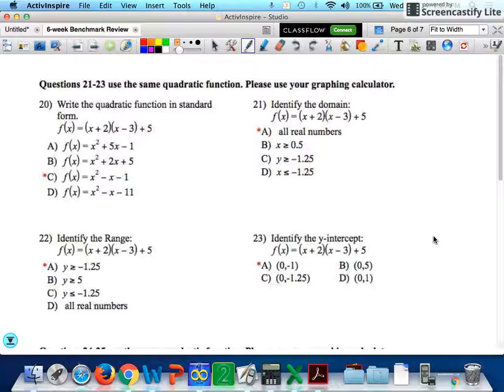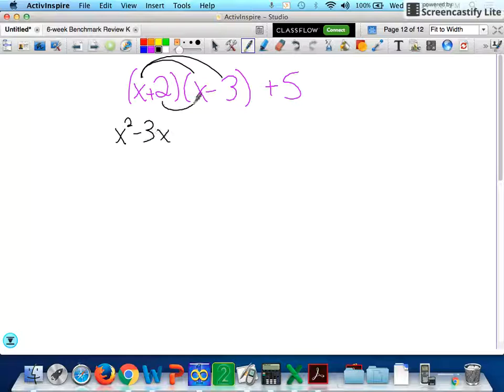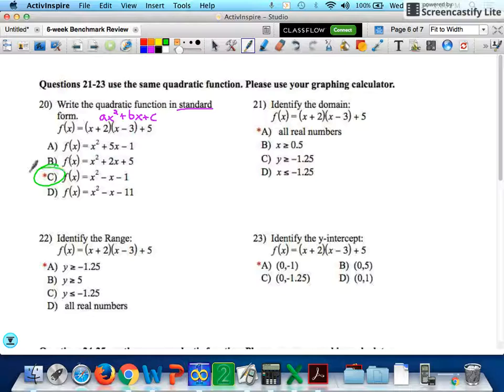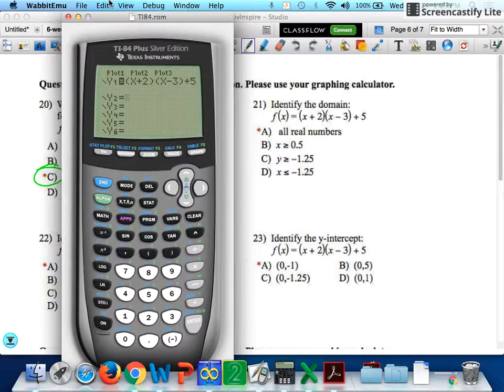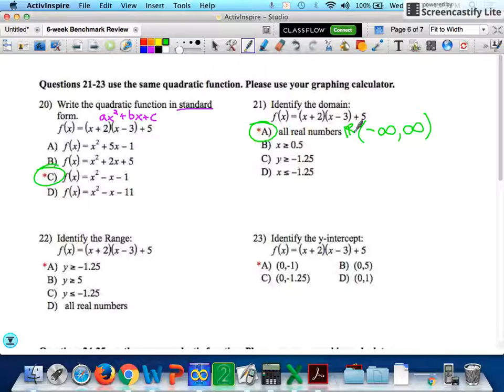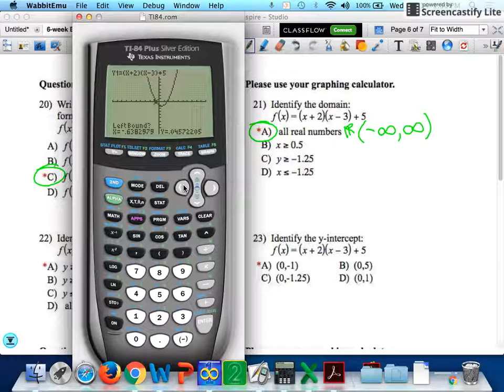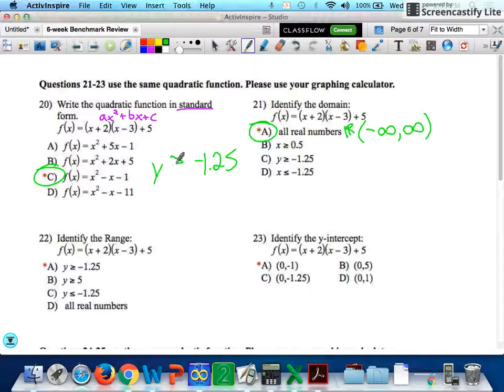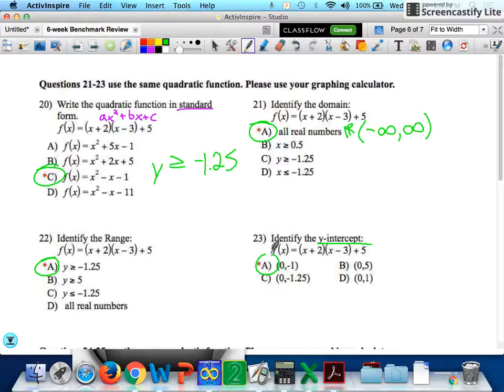6-week Benchmark Review #4